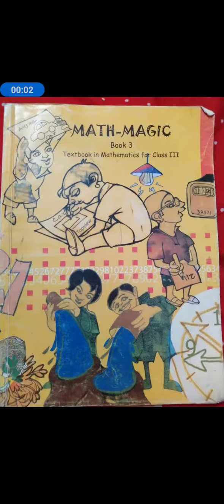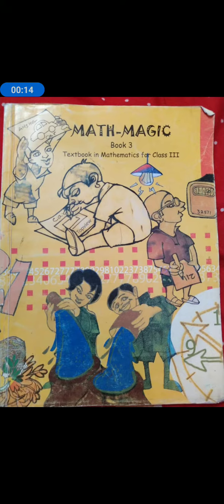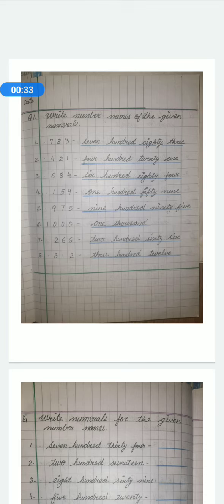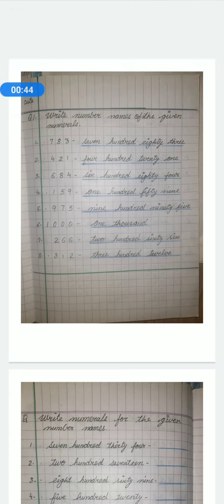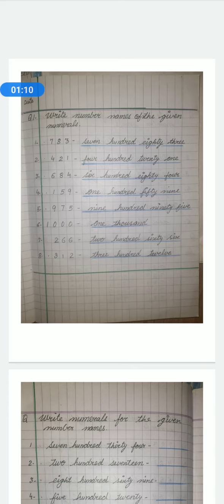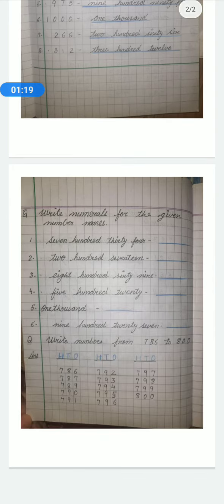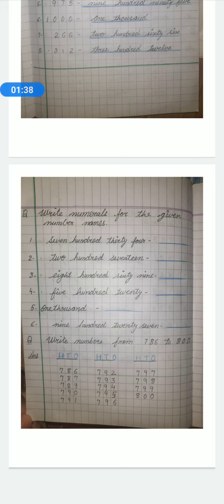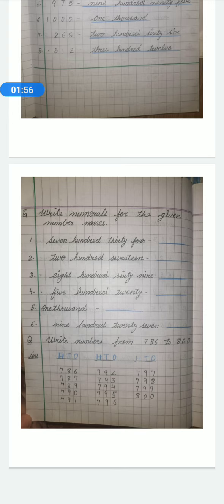class 3 D maths